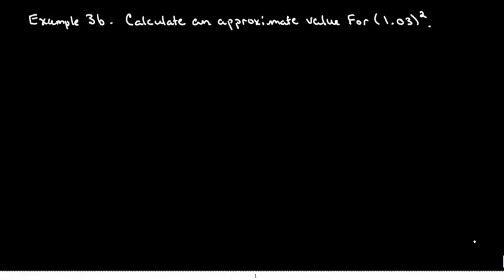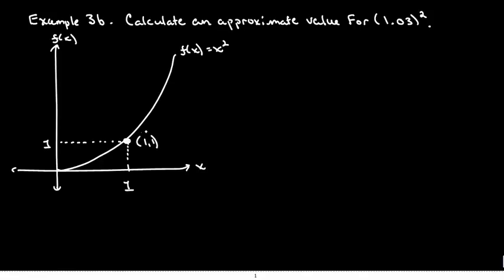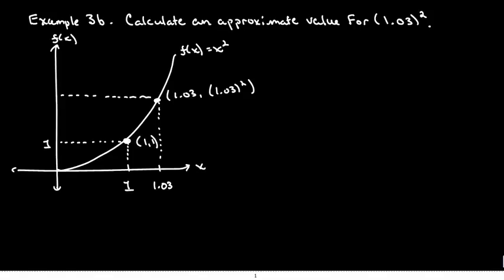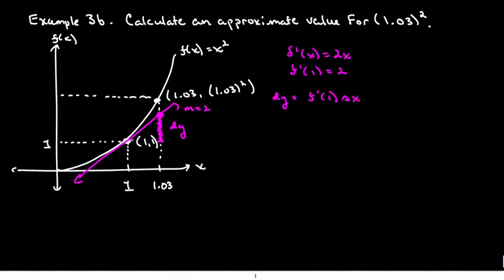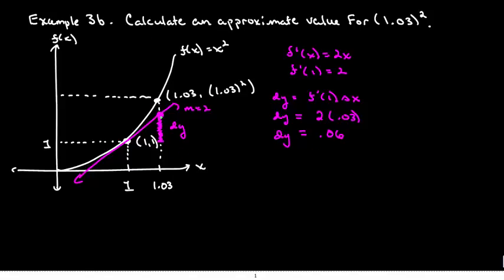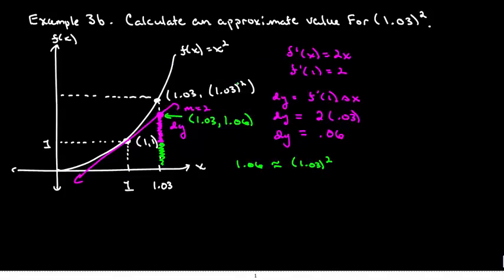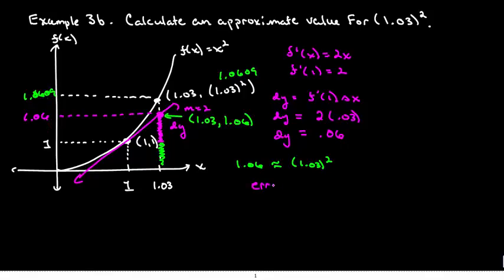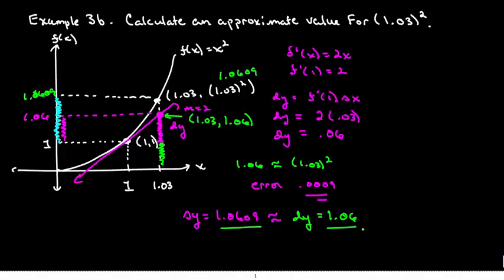Video 238 Ch 1 Sec 6 Ex3b Differentials 20121567